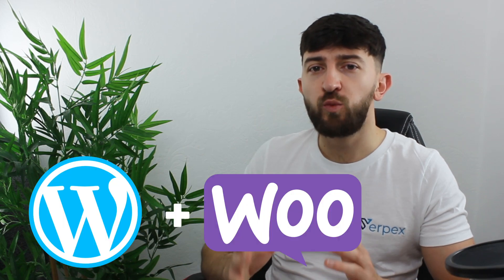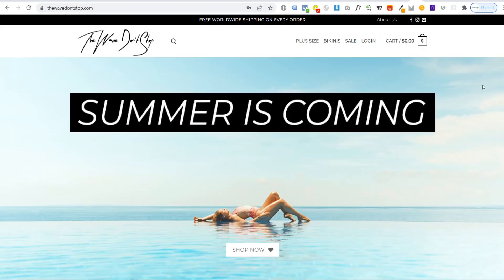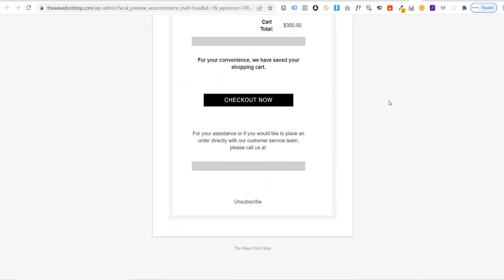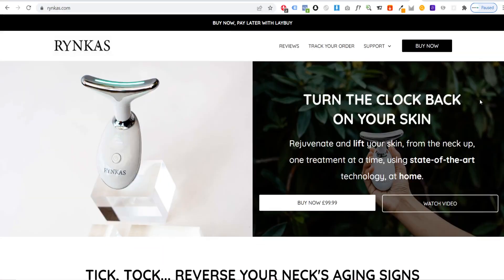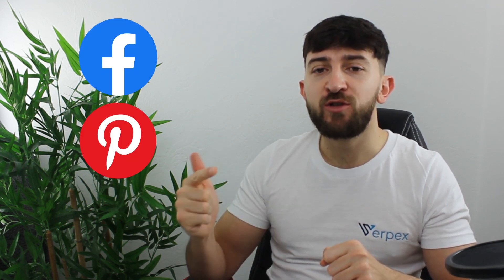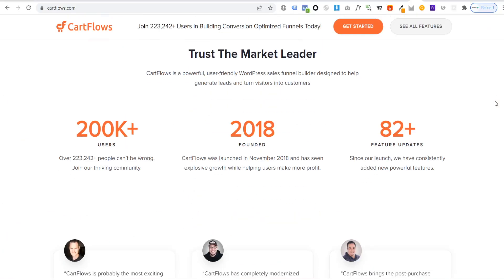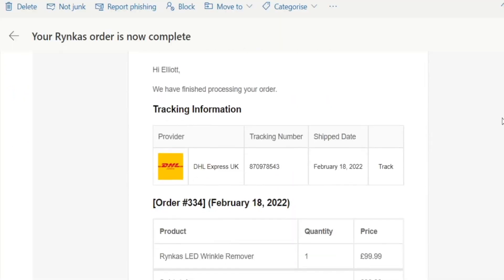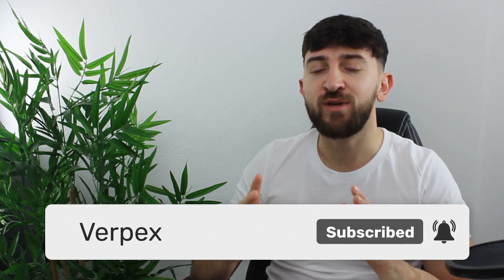WooCommerce Plugins that Will Help to Increase Conversions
If you want to increase the conversions and sales on your WooCommerce/ WordPress website, then you will want to add some plugins to your website that will allow you to bring in more revenue.

This video will show you the best plugins you can install on your WooCommerce site in order to increase your conversion rate and start making more sales & bringing in more customers. If you are struggling to make sales with your WordPress website, then make sure to check out all of the plugins on our list, as many of them will help you to market your store better and simply make running your WooCommerce store more profitable.

⏰TIMESTAMPS⏰
00:00:00 - Introduction to the best WooCommerce plugins for Conversions
00:00:26 - Mailchimp for WooCommerce
00:00:52 - Abandoned Cart Lite for WooCommerce
00:01:33 - GoAffPro Plugin for WooCommerce
00:02:00 - Facebook, Pinterest, Snapchat & Google Pixel Plugins for WooCommerce
00:02:40 - CartFlows Plugin
00:03:03 - Advanced Shipment Tracking Plugin for WooCommerce